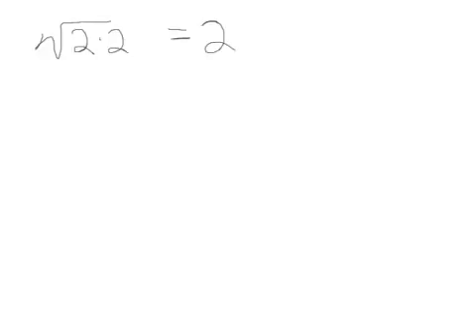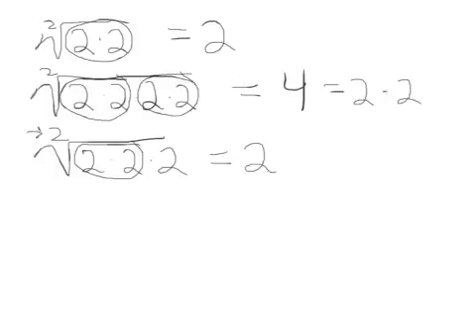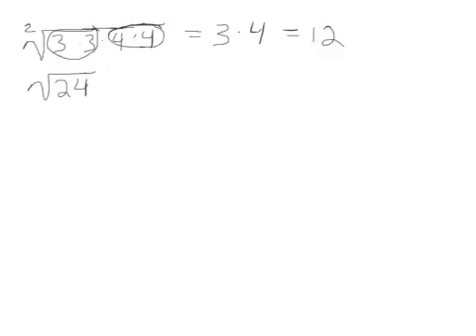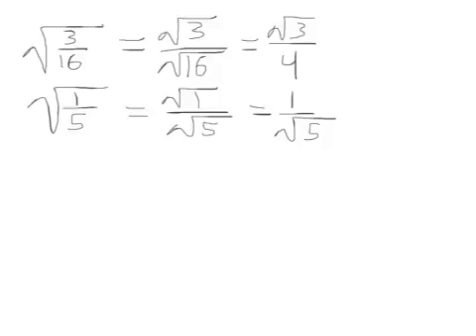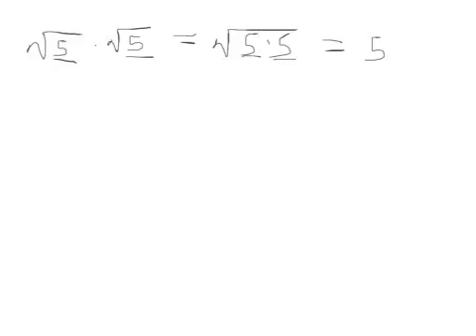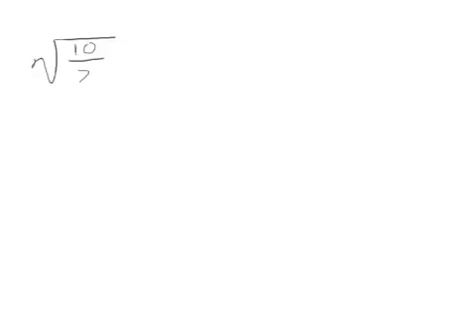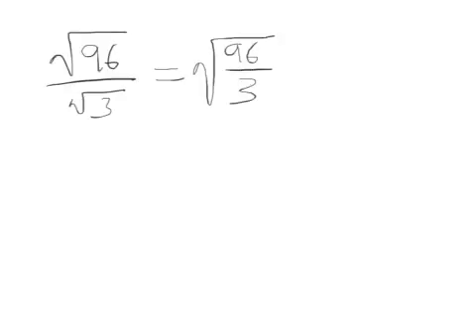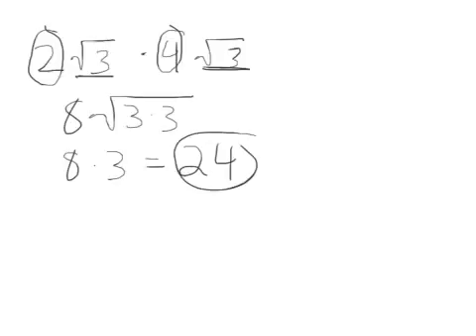6.2 - Properties of Radicals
Simplifying expressions involving radicals